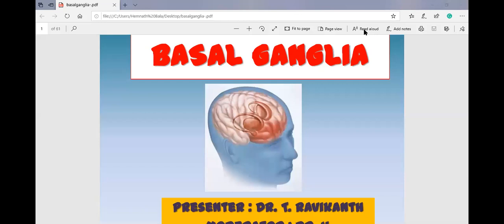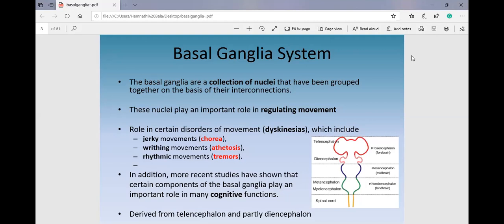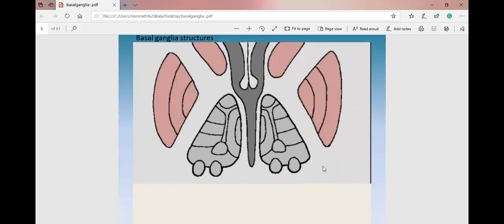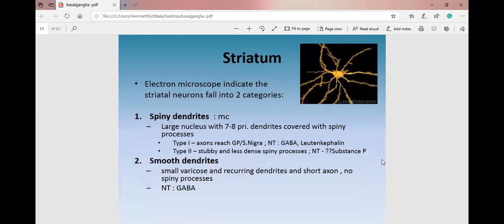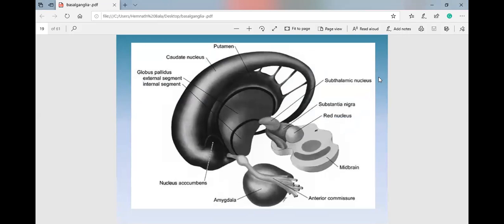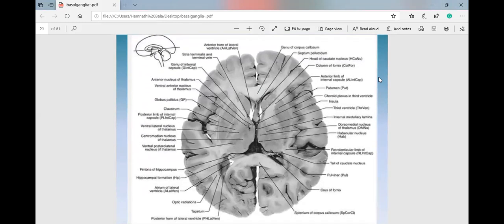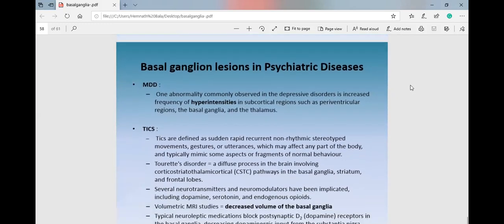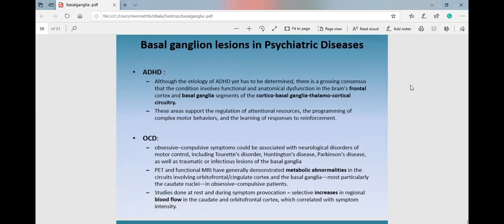Basal Ganglia - Dr Sharada Ramanadham